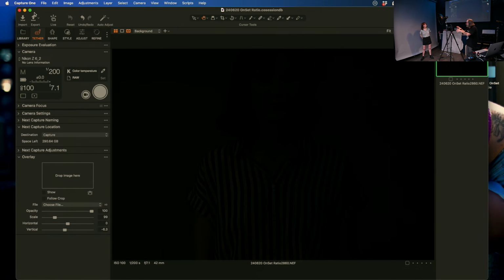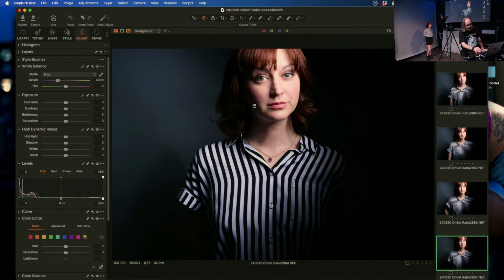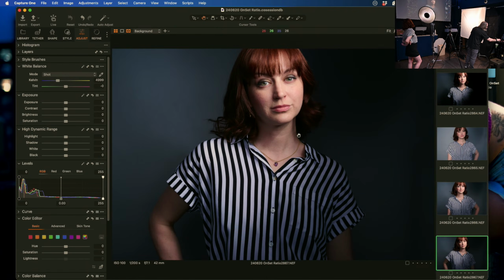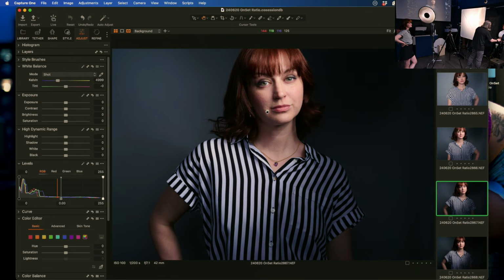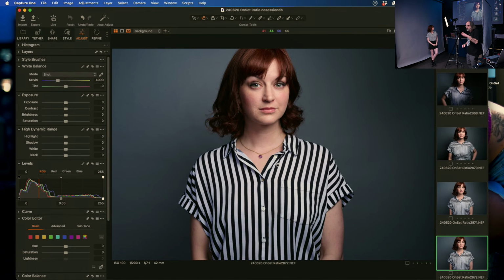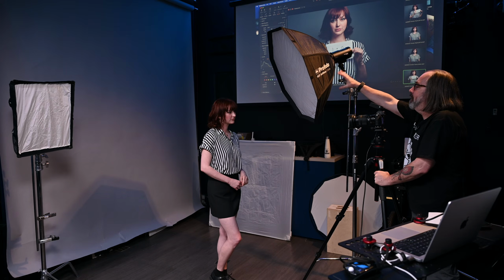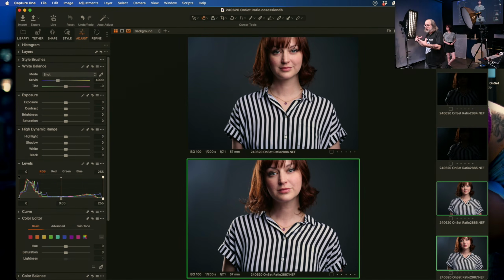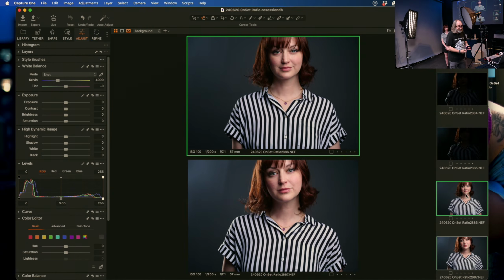How to Set Light Ratios For Portraits: OnSet with Daniel Norton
What ratio to use and how to set it is one of the most common questions I get about portrait photography. In this workshop, we will create portraits using various lighting ratios to set the tone and feel of the image. We will create these rations using TTL flash and a handheld light meter. Join Daniel Norton OnSet as he demystifies lighting ratios for portraits.

Daniel Norton is a New York City photographer, educator, and podcaster.

Chimera Super Pro Plus Shallow X-Small. Silver Interior 16x22"

Chimera 48x48" Fabric for Frame/Panel Reflectors, 1/2 Grid Cloth